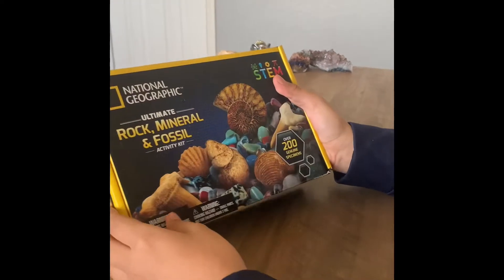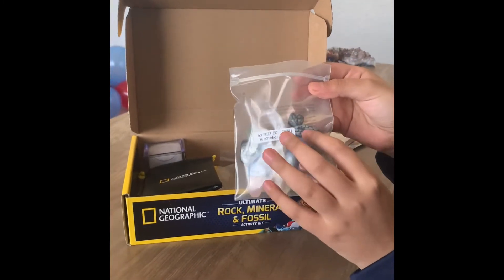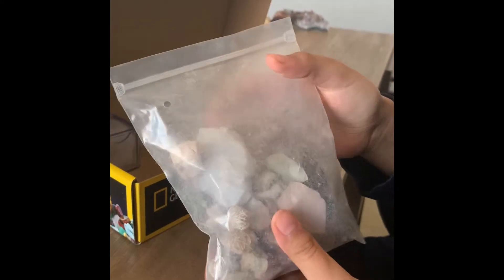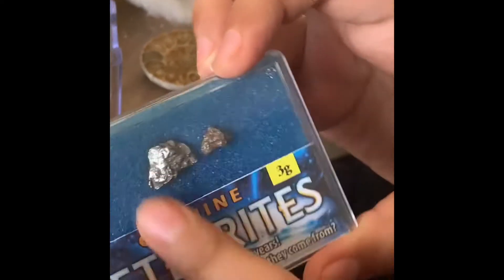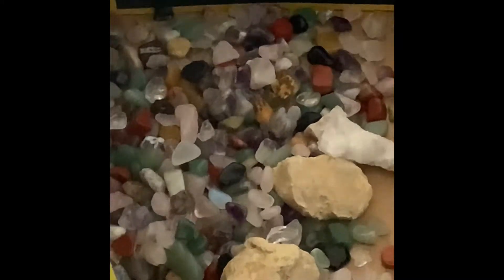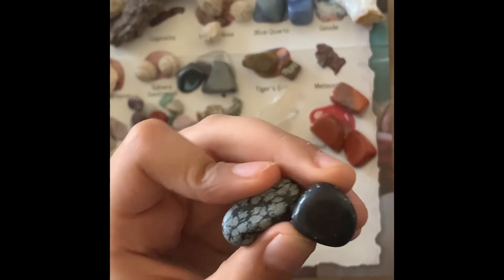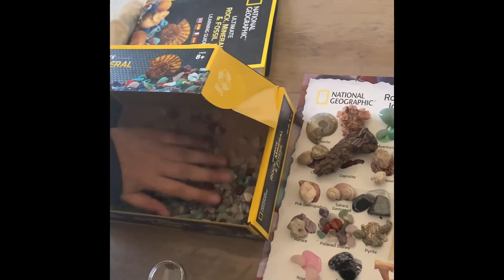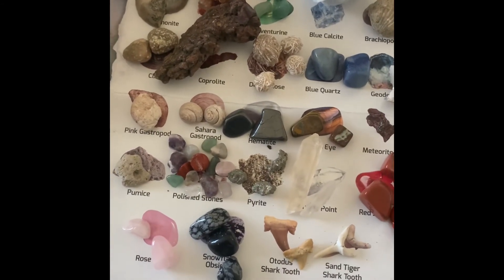National Geographic Ultimate Rock, Mineral and Fossil unboxing review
National Geographic rock mineral and fossil activity kit review.